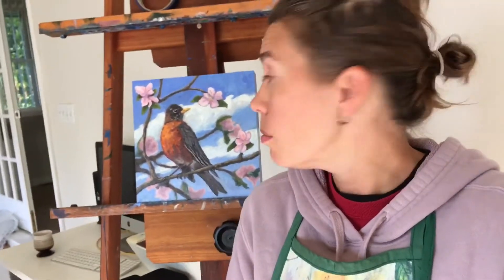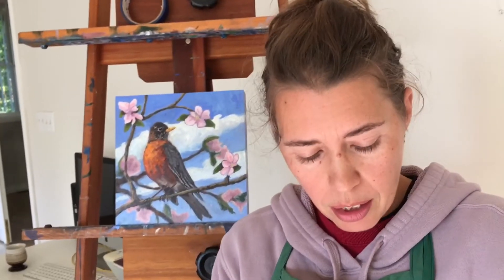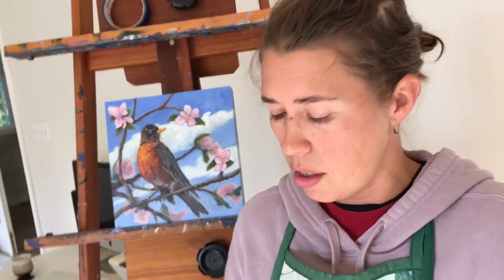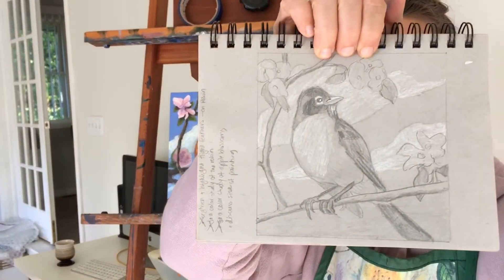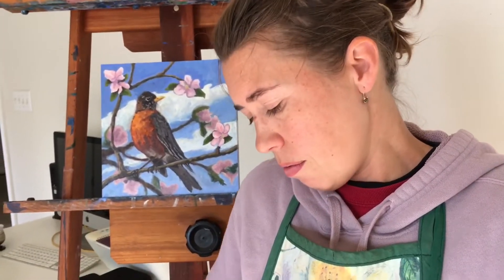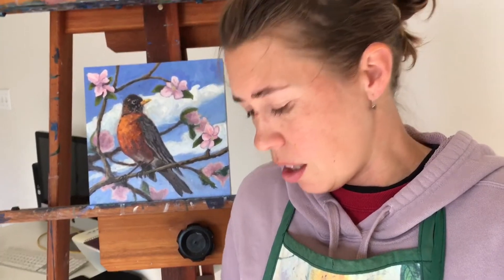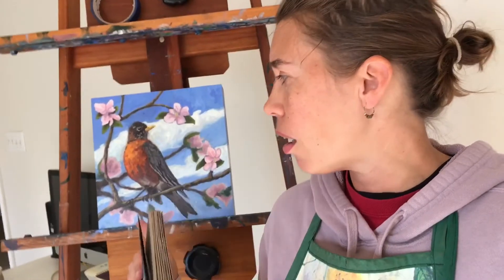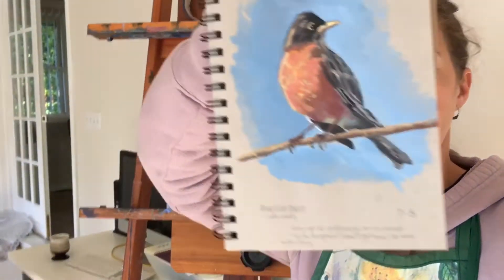Time Lapse of Creating a Commission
Check out how I create a commissioned painting of an American robin and apple blossoms. This is a method I use to create many of my larger  or longer duration studio paintings.